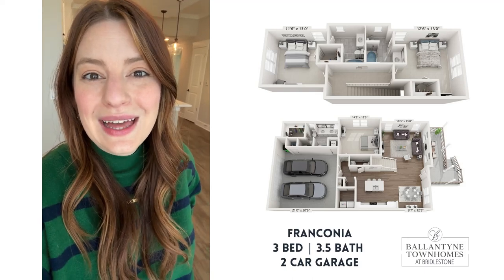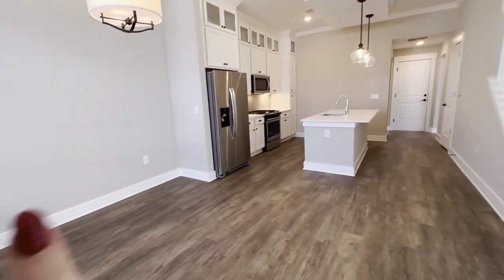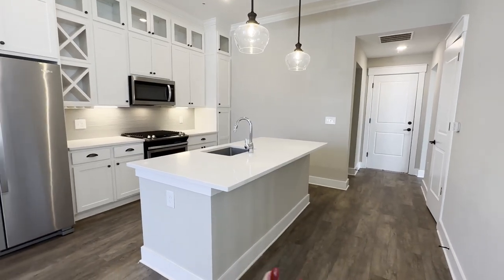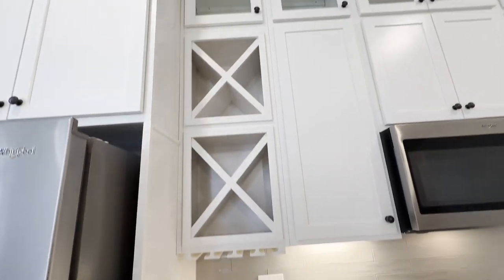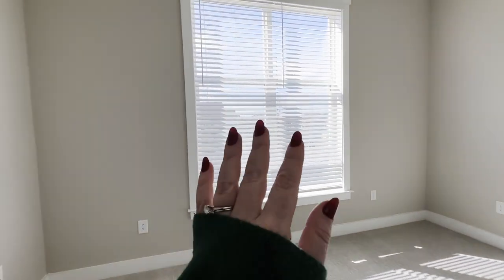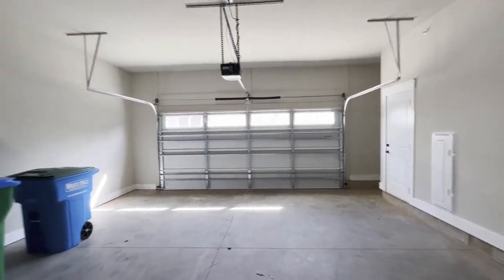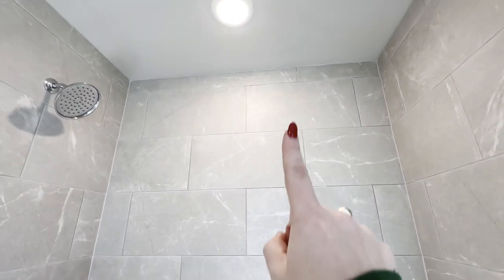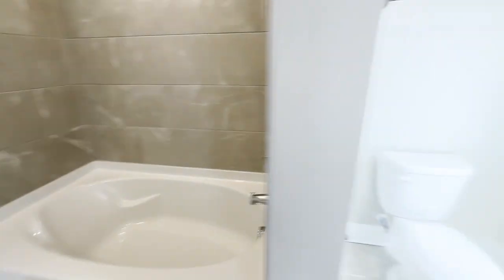Franconia Floorplan (2,393 sq ft) 3 Bed / 3.5 Bath With Downstairs Bdrm - Townhomes at Bridlestone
The Townhomes at Bridlestone is a luxury townhome community located in South Charlotte’s most desirable suburb, Pineville, and two miles from the affluent Ballantyne neighborhood. Our two-bedroom and three-bedroom townhomes for rent are designed to delight. With impressive finishes, private attached garages, and spacious patios/balconies, our units make it possible to live beyond your expectations.